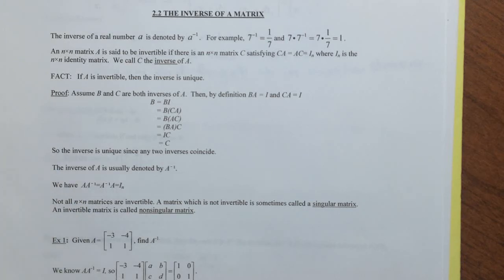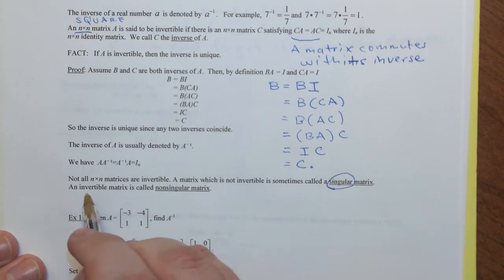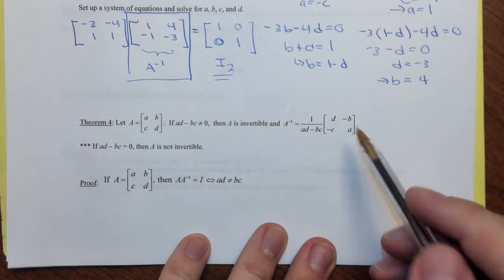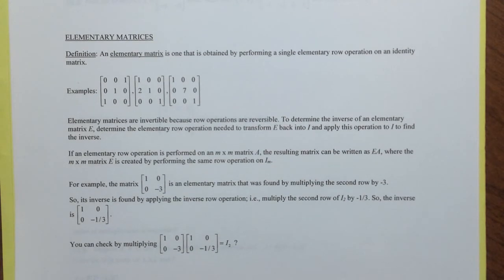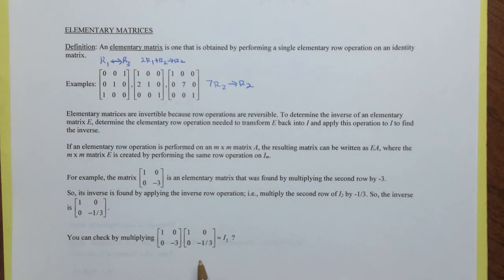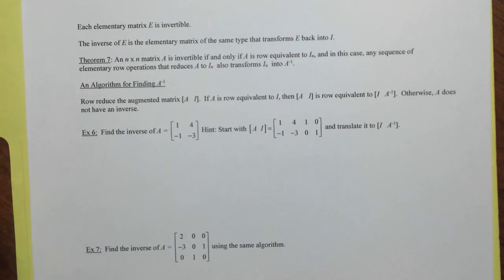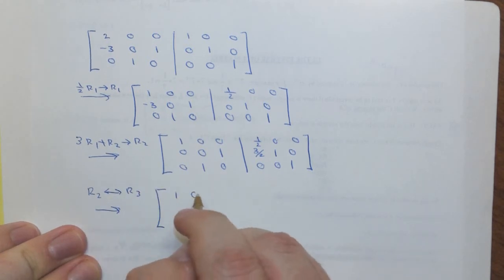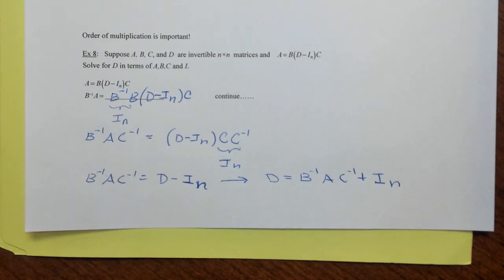Matrix Algebra - 2.2 Inverse Matrices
In this video, I work through some examples, discussing a formula for the inverse of a 2x2 matrix and an algorithm for finding the inverse of larger matrices.